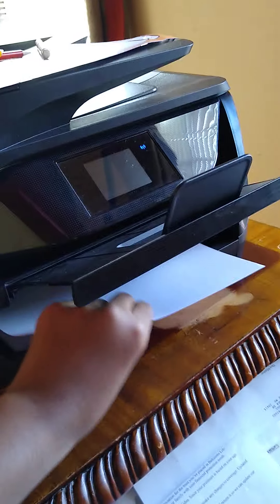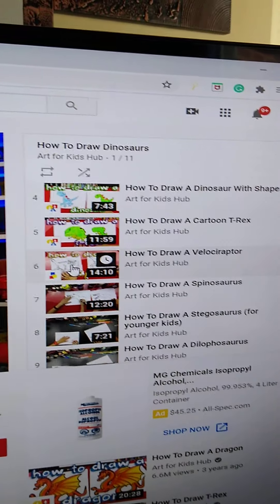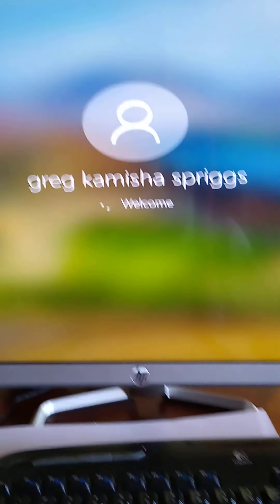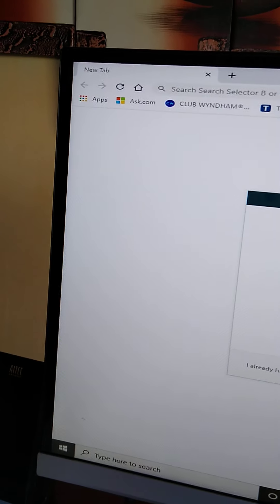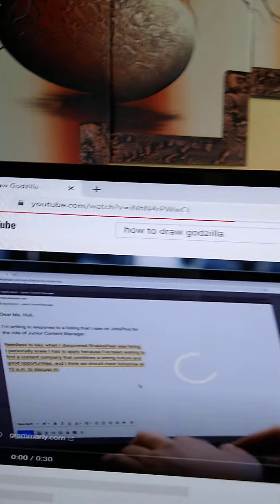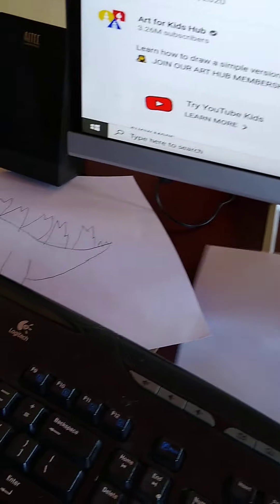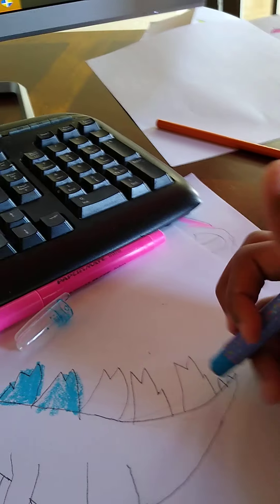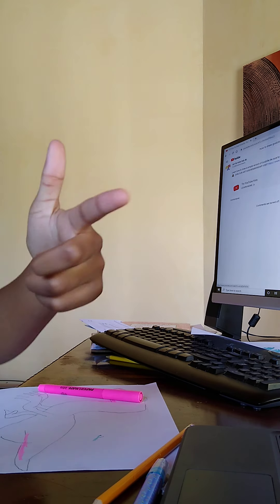Bluefire in real life part 1: drawing